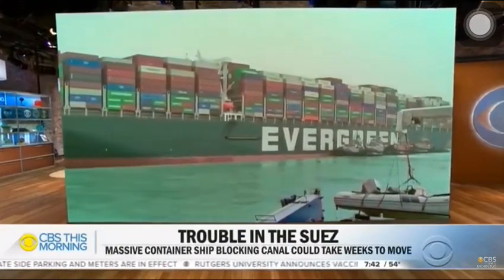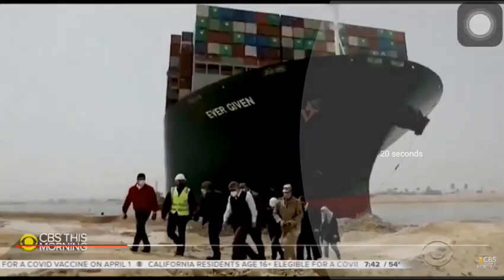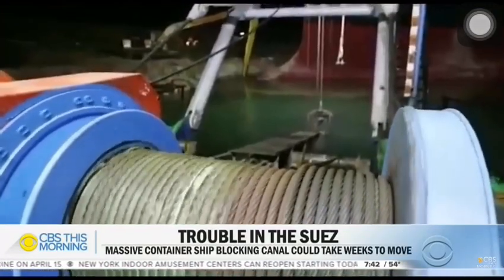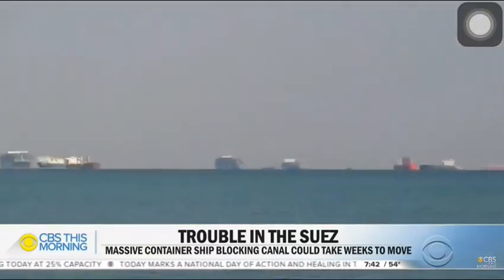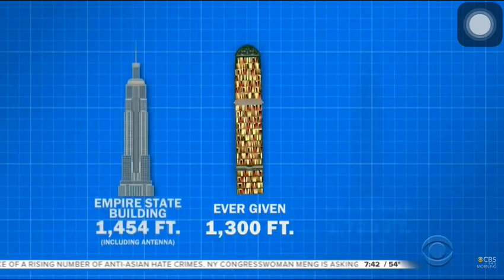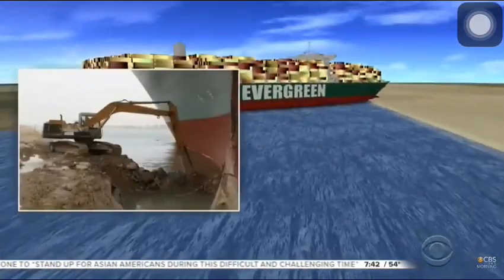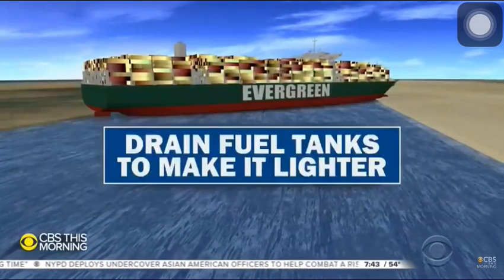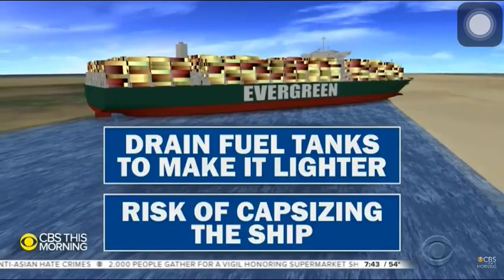suezcanal | massive rescue | evergreen ship